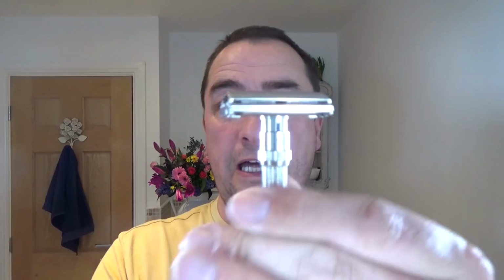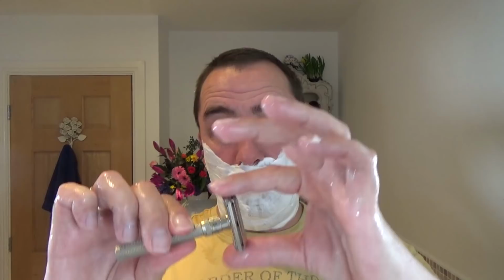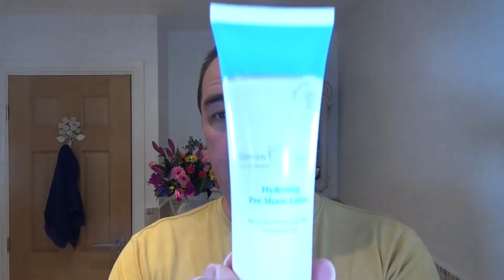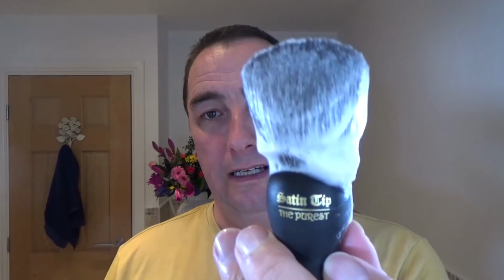De Vergulde Hand Shaving Soap | Gillette Slim Adjustable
The Wednesday Shave

Gillette Slim Adjustable DE Razor
Dollar Platinum DE Blade
Satin Tip The Purest Synthetic Brush
De Vergulde Hand Shaving Soap
Edwin Jagger Pre Shave Lotion
Witch Hazel and tea tree oil
Moon and Man Aftershave
Boots Essentials Moisturising Cream